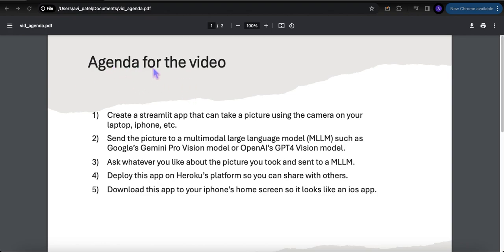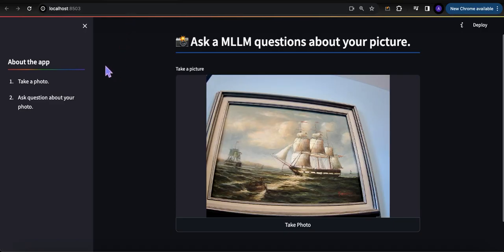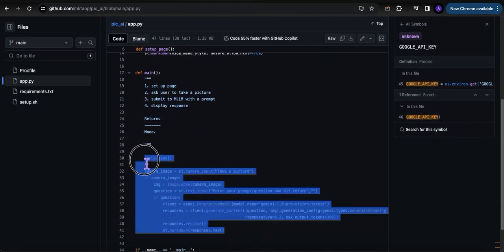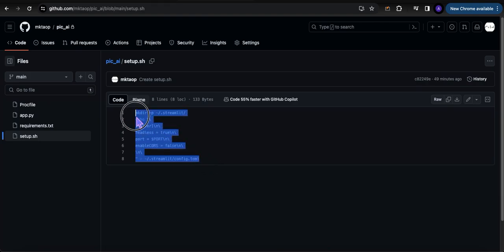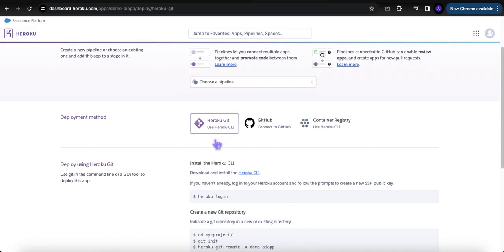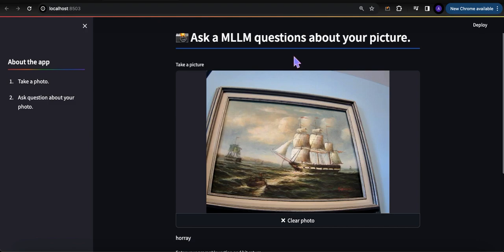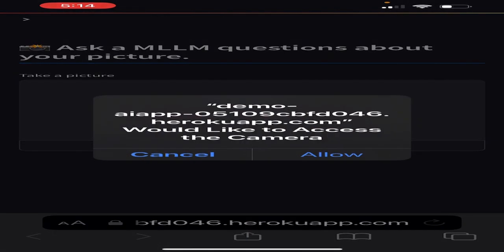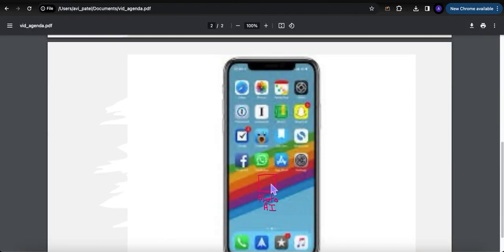Take a Photo with Streamlit App and turn into Knowledge using Google Gemini AI Model!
Build a streamlit app that can take a picture and ask a multimodal large language model a question about it.  Then, deploy the streamlit app to Heroku, so that you can share it with others.  Finally, learn how to display this app on your iphone's home screen.

setup.sh and Procfile (for deploying to heroku), add this to your github repo:
read the Readme.md in the link above